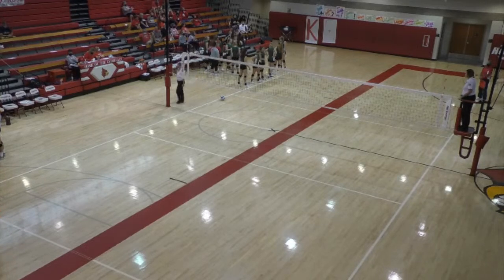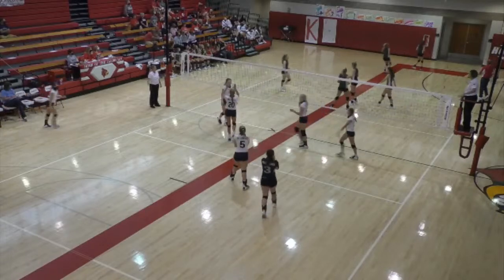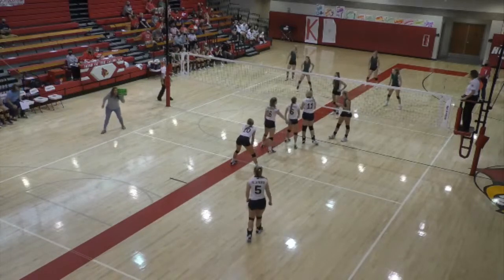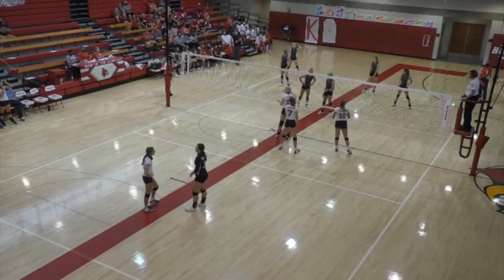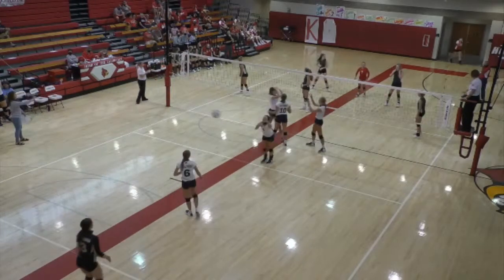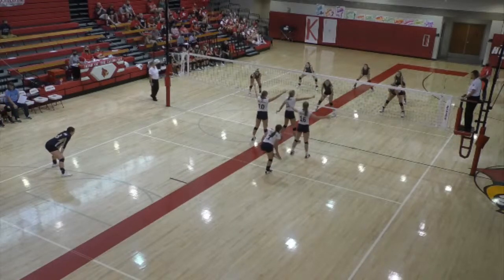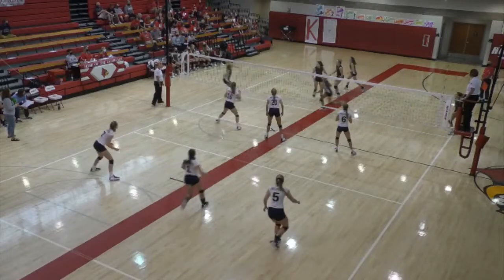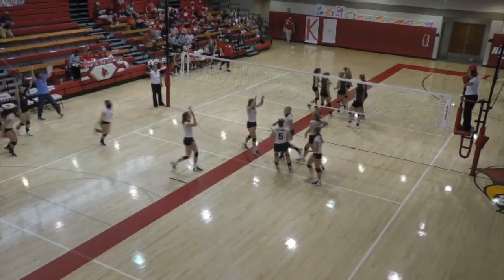PHS Volleyball vs Smith Center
MCL volleyball rivals match up at the Hoisington tournament.